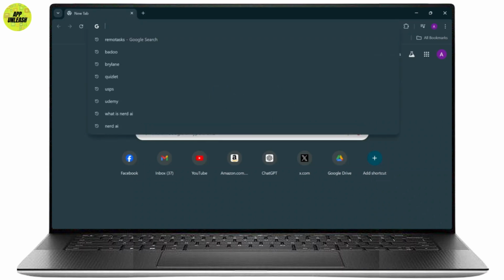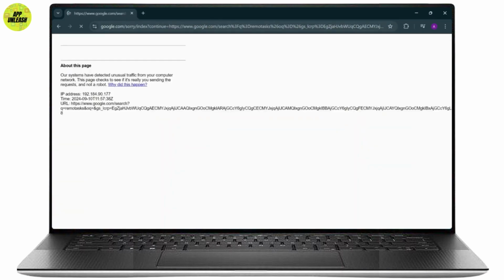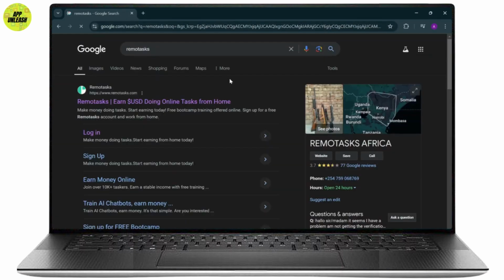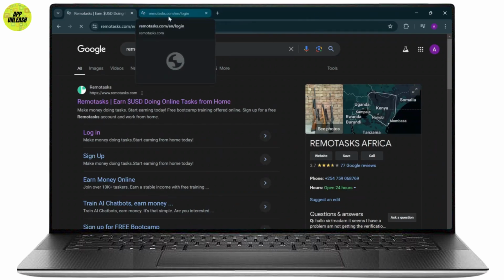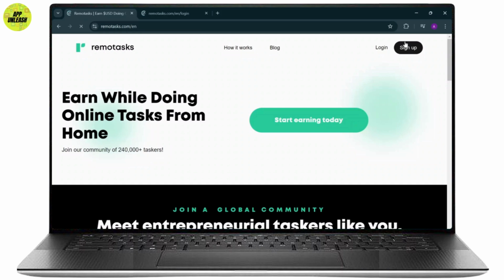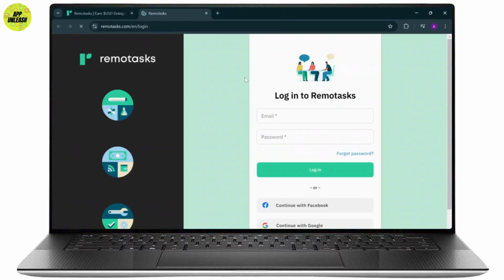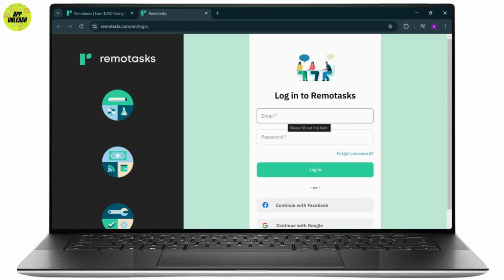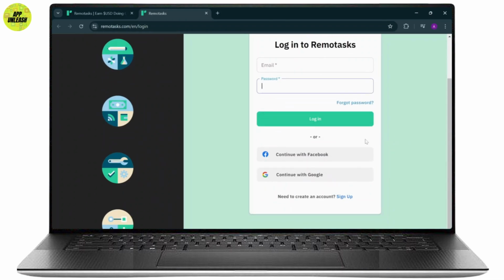How To Login Remotasks Account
Easy Tutorial on How To Login Remotasks Account. Easily Learn How do I open my Remotask account with the help of this tutorial.

In this quick tutorial, I’ll show you how to log in to your Remotasks account step by step. Whether you're using email, Facebook, or Google, follow this guide to log in to your Remotasks account quickly and easily. If you haven't created an account yet, I also explain how to sign up.

login Remotasks, how to login Remotasks, Remotasks account login, Remotasks tutorial, login to Remotasks, Remotasks login guide, Remotasks sign in, sign into Remotasks, Remotasks email login

Chapters (Timestamps):

00:00:00 - Introduction
Overview of how to log in to a Remotasks account.

00:00:07 - Open a Web Browser
Launch your preferred web browser and search for "Remotasks."

00:00:15 - Go to Remotasks Login Page
Click on the login option from the search results or visit the official Remotasks website.

00:00:25 - Choose Login or Sign Up
If you don't have an account, click "Sign Up." Otherwise, proceed to log in.

00:00:40 - Enter Your Email and Password

00:00:55 - Alternative Login Methods
You can log in with Facebook or Google if you've linked those accounts.

00:01:10 - Complete the Login Process
Tap "Login" to access your Remotasks account.

00:01:20 - Conclusion